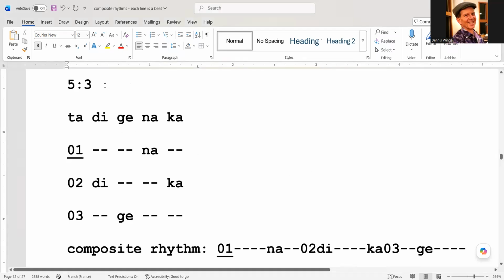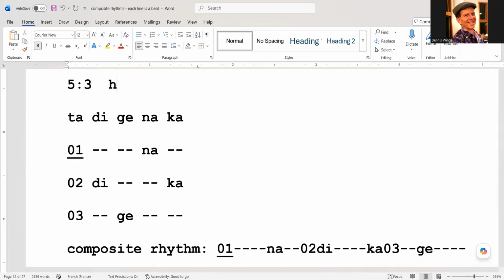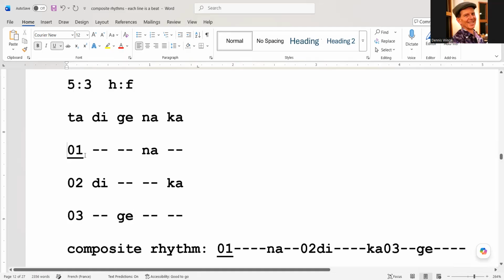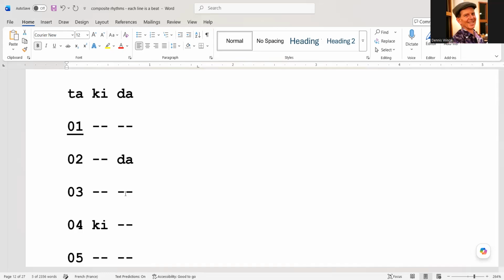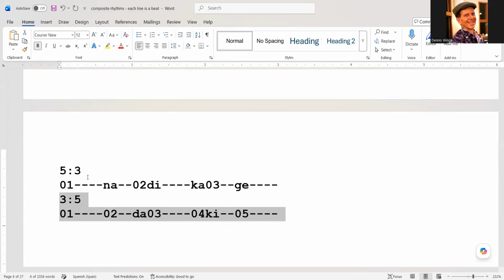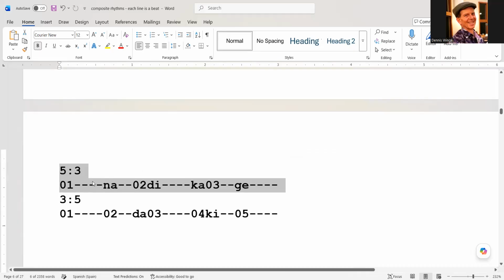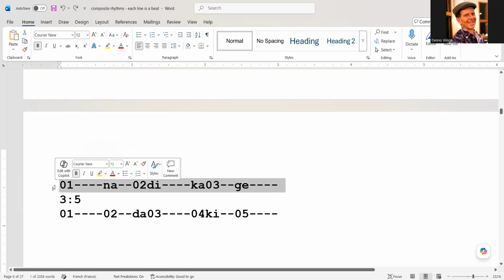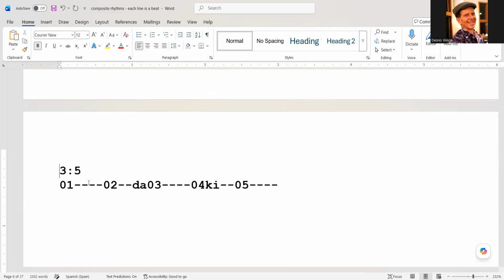making more complex polyrhythms easier to perform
Many musicians struggle with complex polyrhythms like 5:3 because they require so many subdivisions per beat.

In this lesson, I demonstrate a simple mental strategy that has made difficult polyrhythms much easier for me. Instead of thinking "5 over 3," I show how mentally commuting the rhythm to "3 over 5" can dramatically reduce the subdivision complexity while producing exactly the same composite rhythm.

Using a 5:3 polyrhythm as an example, you'll learn:

• Why some polyrhythms feel much harder than others
• How commuting a polyrhythm can simplify your thinking
• How to transfer the rhythm back to the correct limbs
• Why this approach may help you master more advanced polyrhythms

If you've struggled with 5:3, 7:4, or other challenging rhythmic ratios, this technique may help you internalize them much more quickly.